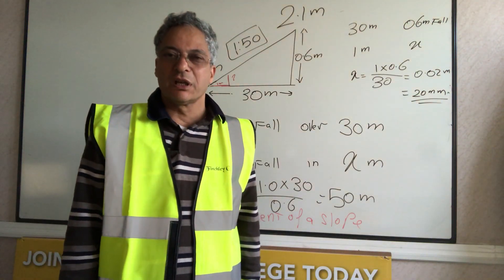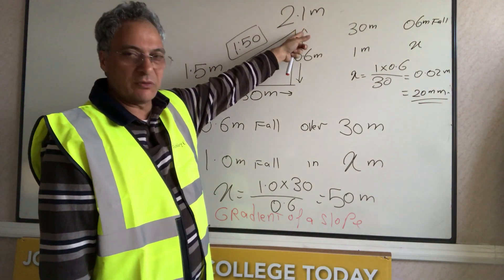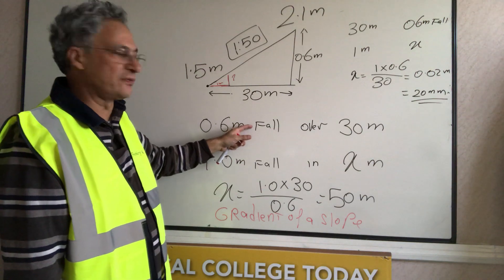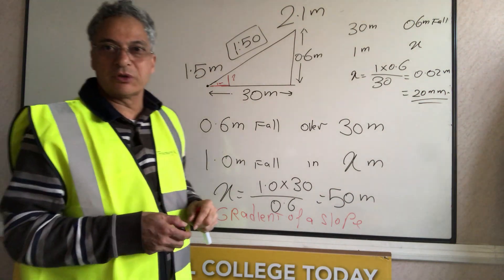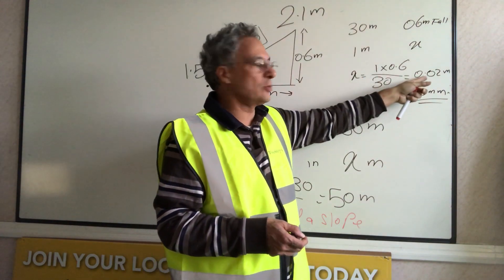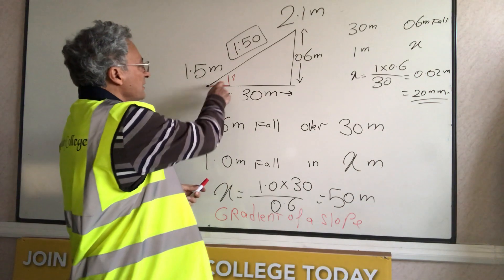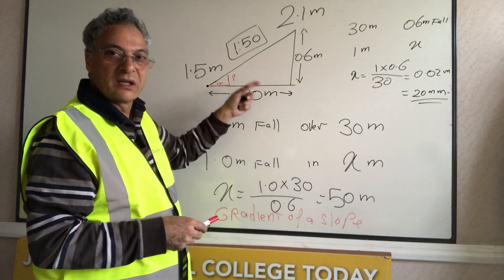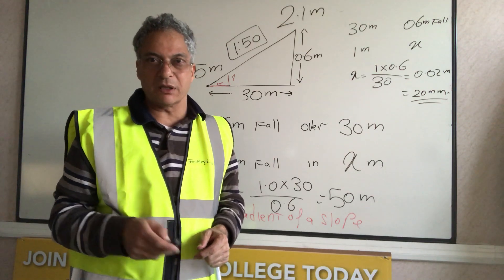Calculating gradient of a slope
This is a video from Finchley College explaining how to calculate the gradient of a slope or fall per meter. This is useful for calculating gradient of a ramp or for as built surveys.